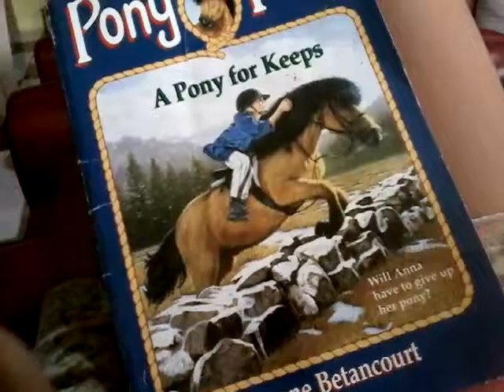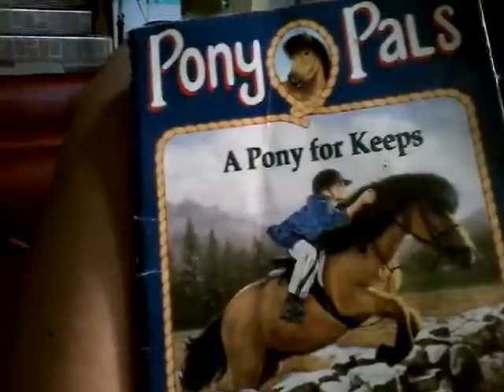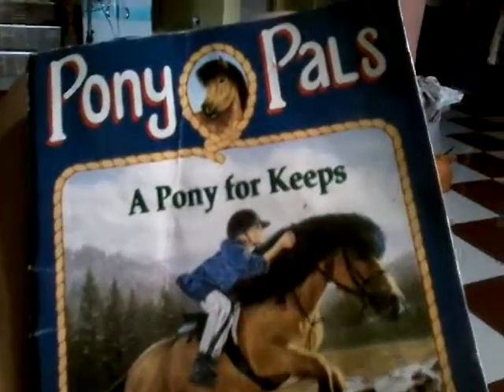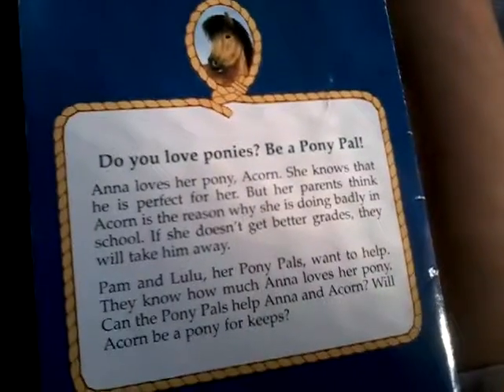My BOOK COLLECTION! American Girl, Junie B. Jones, and PONY PALS. There's A Book about Ponies!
I will show you today my books and the collection.